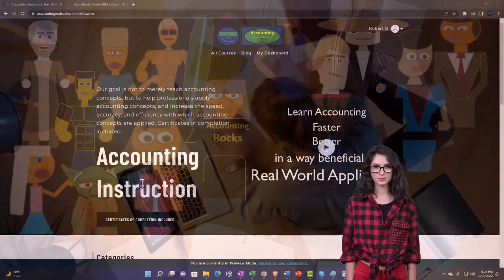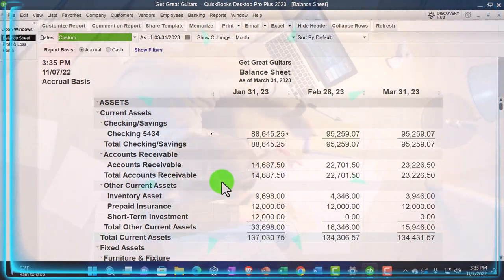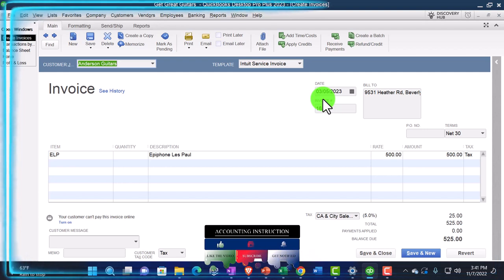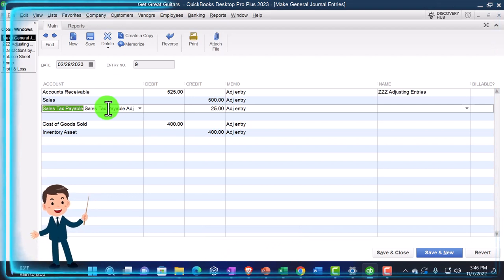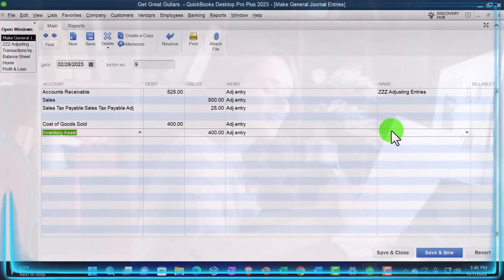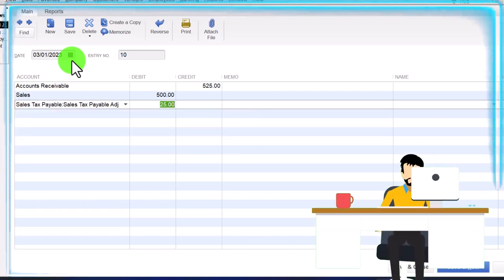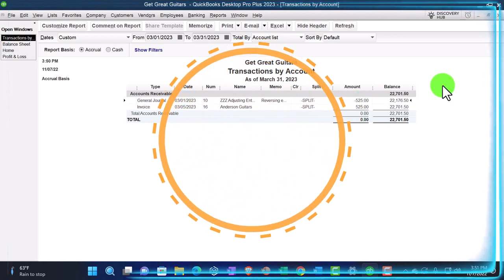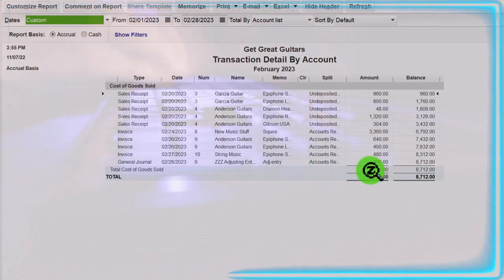Reversing Entry Accounts Receivable Sales 10300 QuickBooks Desktop 2023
Reversing Entry Accounts Receivable Sales